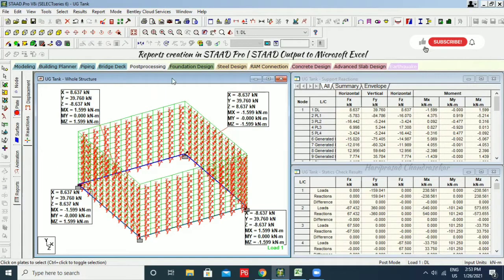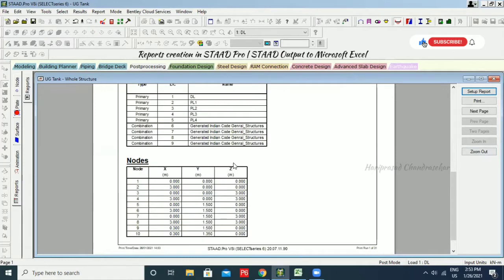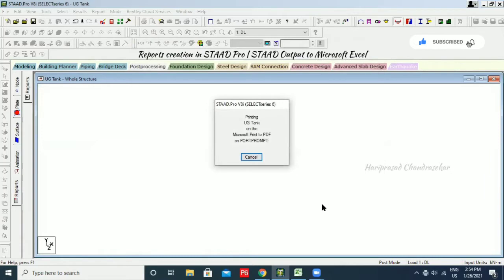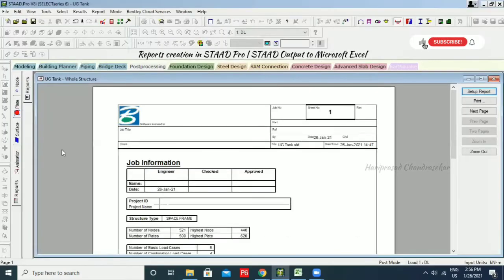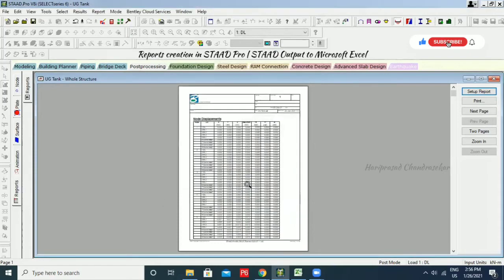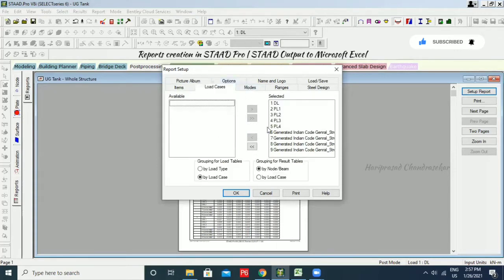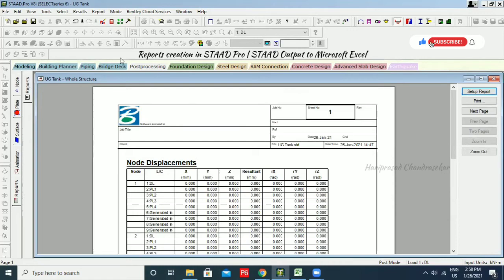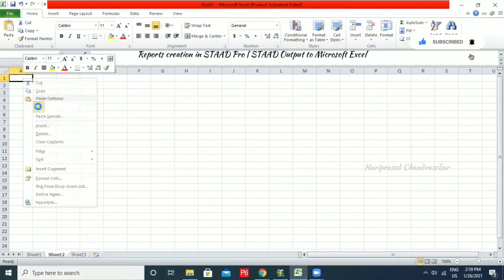Reports creation in STAAD Pro | Convert STAAD Output Data to MS Excel